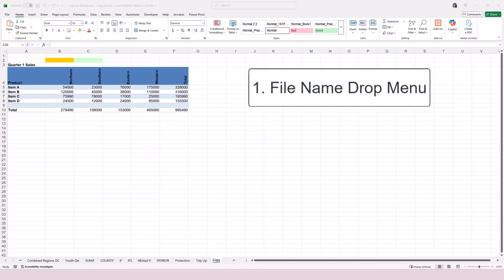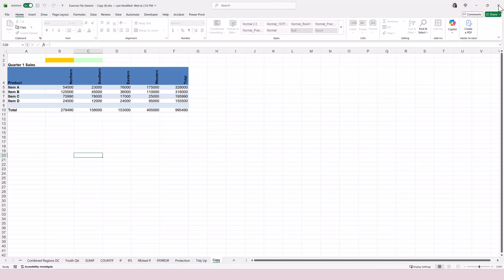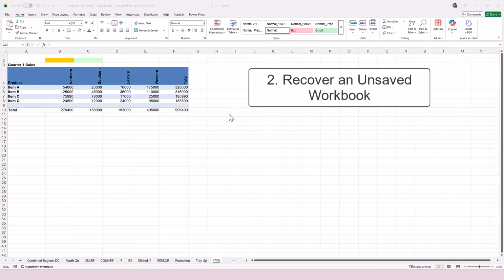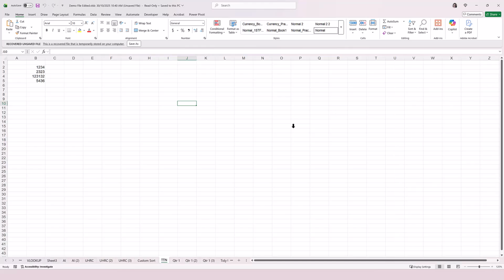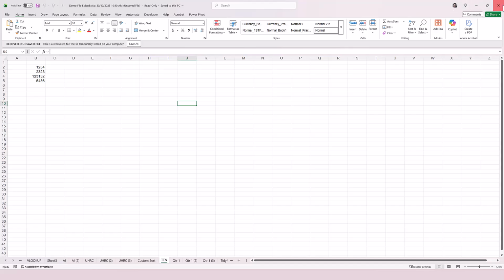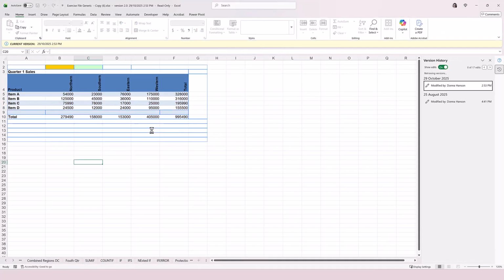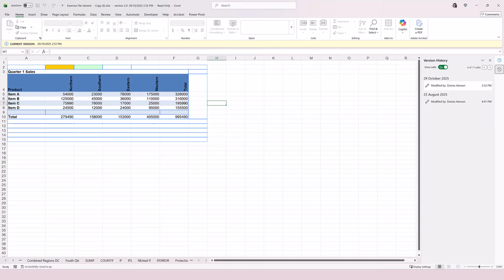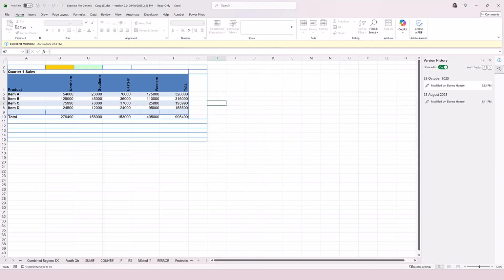Need to Access a Previous Version of an Excel File but didn’t save it?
If you have ever saved over or needed to access a previous version of Excel and started to panic... don't worry, there are ways you can potentially recover previous versions... event if you didn't save them separately.

Take a look at this short video showing you what to do!